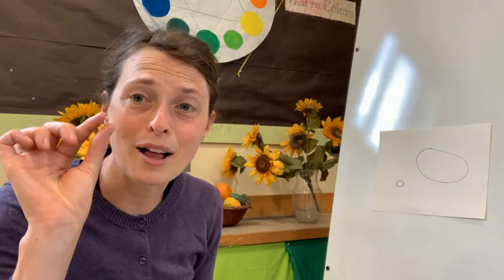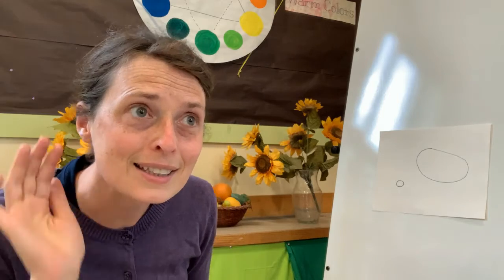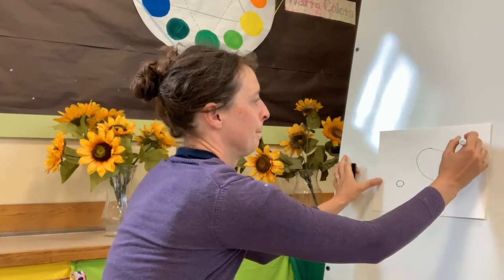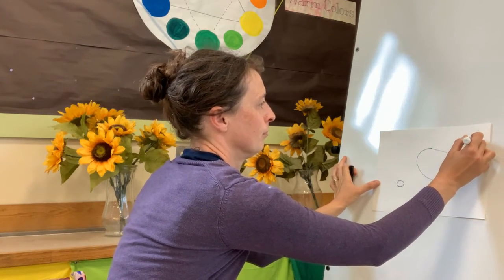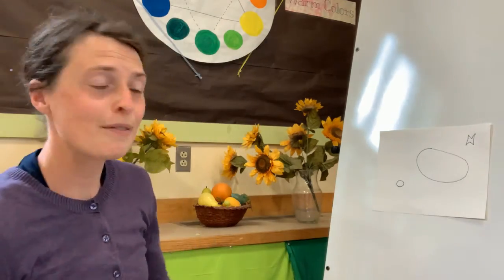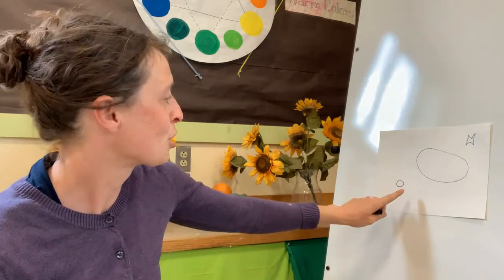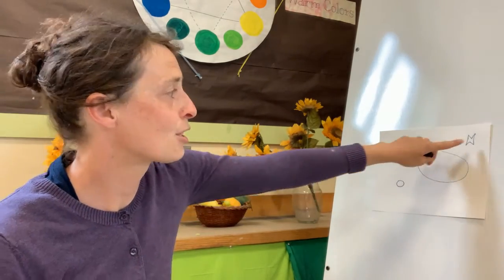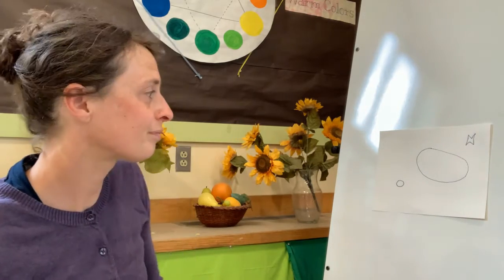Hip Hop Hooray Drawings K-1